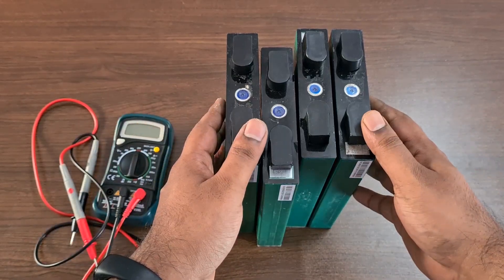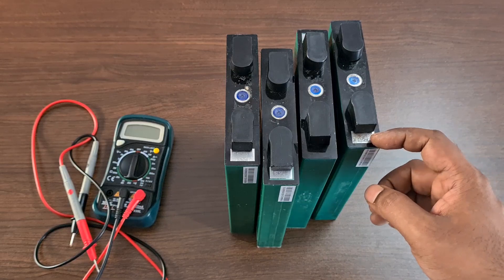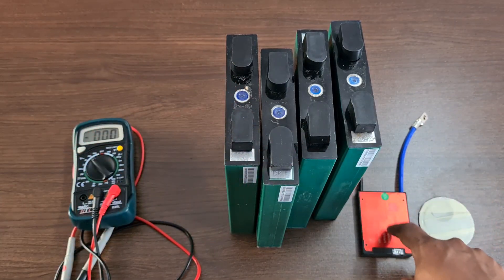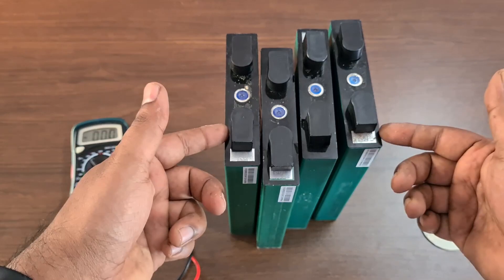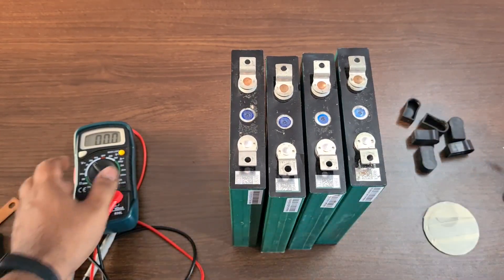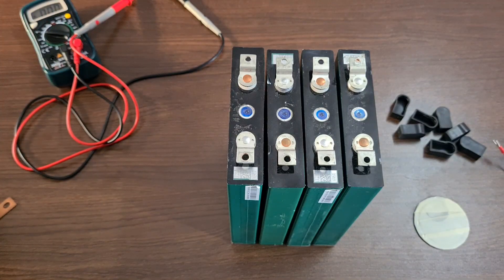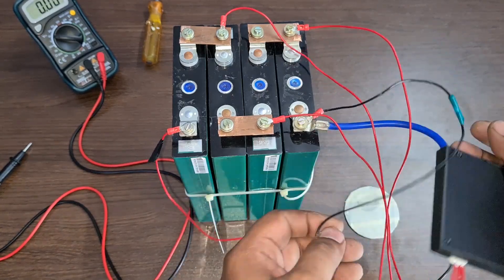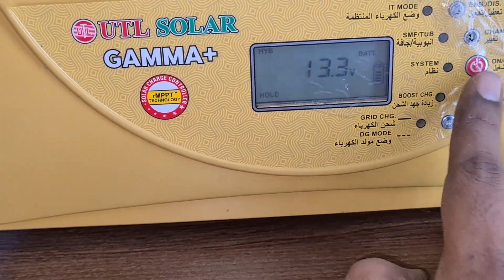Build 12V LiFePo4 battery pack for home inverter. Using with UTL 12v Gamma plus.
The battery pack is 90AH LiFePo4 cell. I have used 4 cells in series for creating a 12v battery pack. This can (Possibly **) replace the existing lead acid batteries. The size to energy density is high. Please make sure to use a proper BMS with the battery pack.

Let me know if you are interested in buying the batteries.

** we do not recommend you to use these batteries for lead-acid inverters, nor we are liable for any losses due to damages.